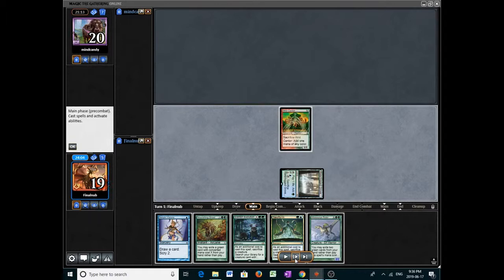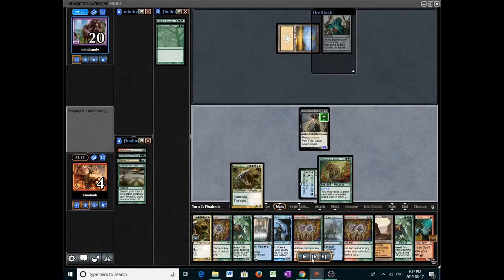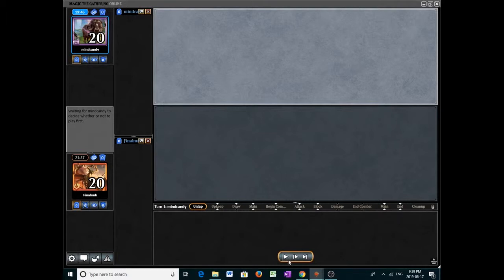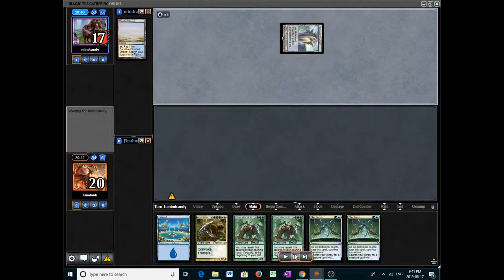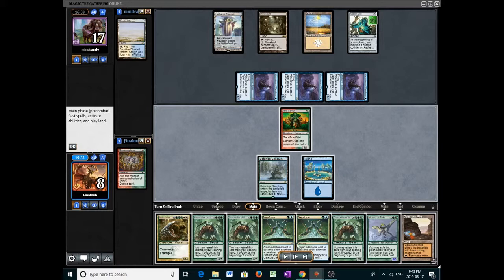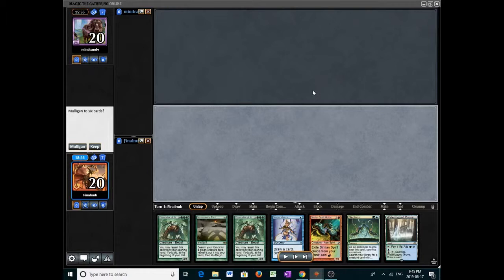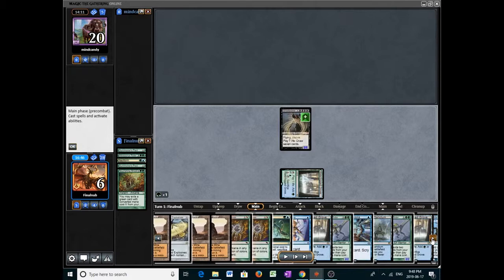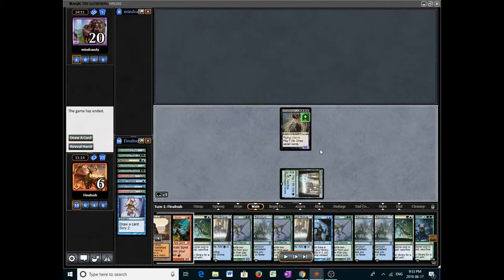Neoform Combo Round 5 | finalnub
Jonathan Zhang @finanub reviews round 5 of a recent Modern Challenge with Neoform Combo.